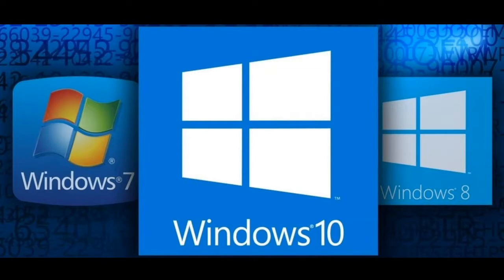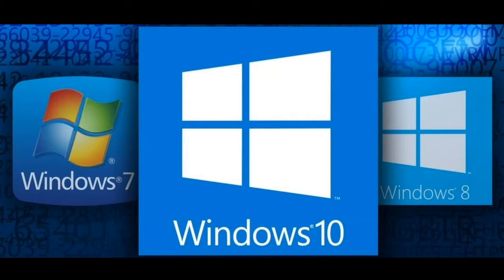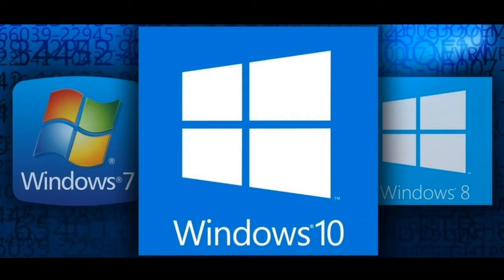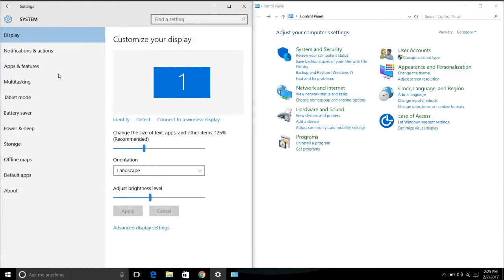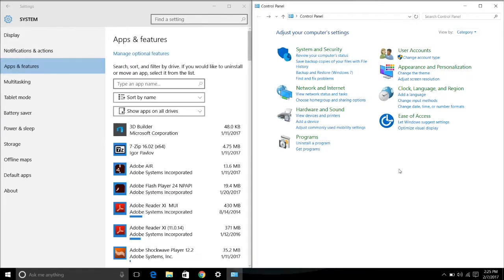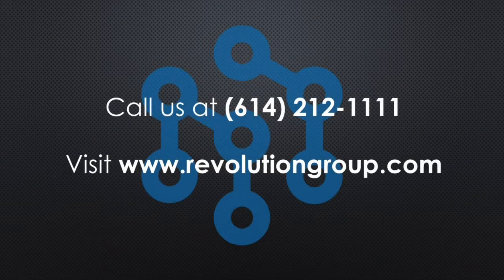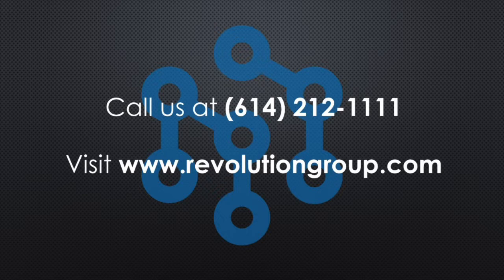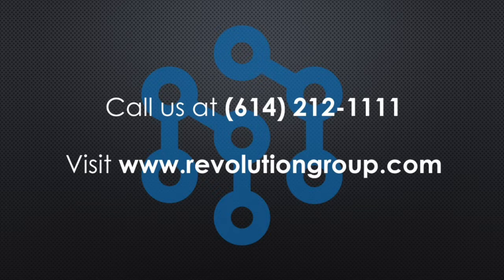Technology Tips & Tricks 8: Windows 10 Unified Settings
Revolution Group's Senior Systems Engineer Lucinda Loney shows us how Windows 10 has improved the look and feel of the old Control Panel and now offers user-friendly unified settings.